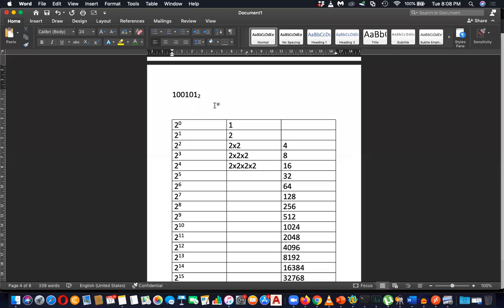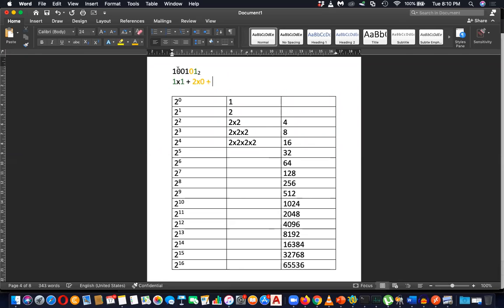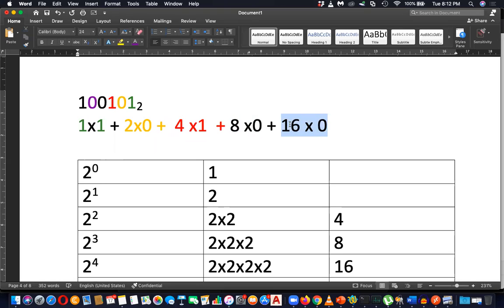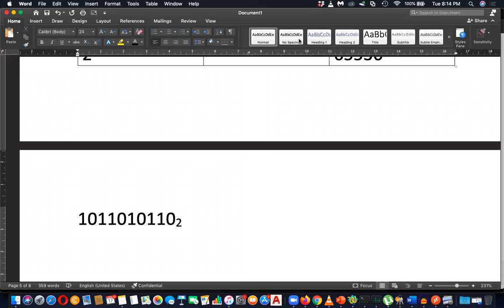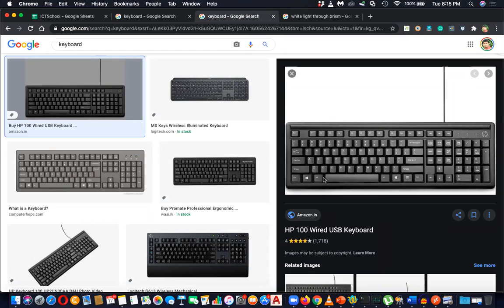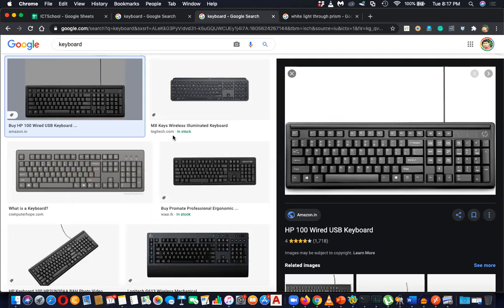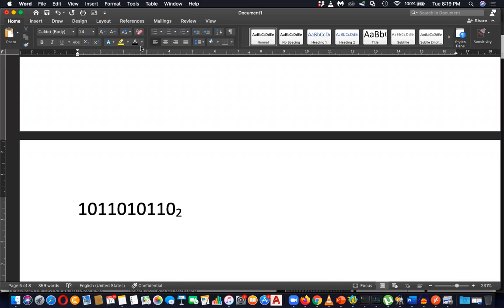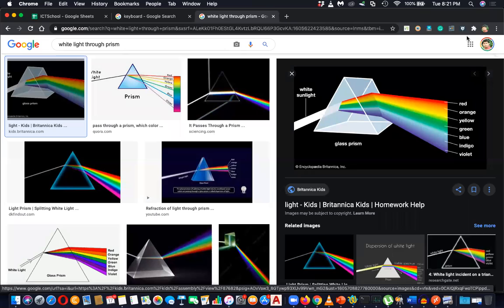Grade 8 ICT English Medium Day 3 Part 2